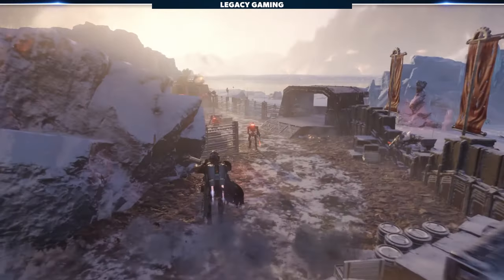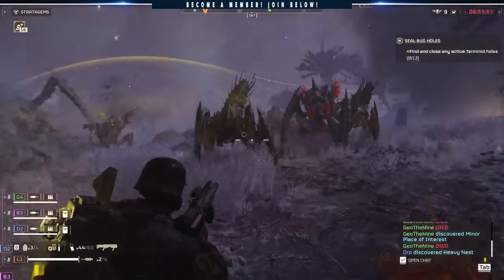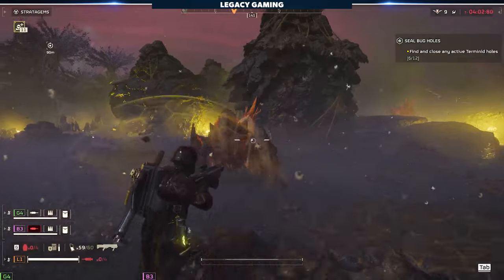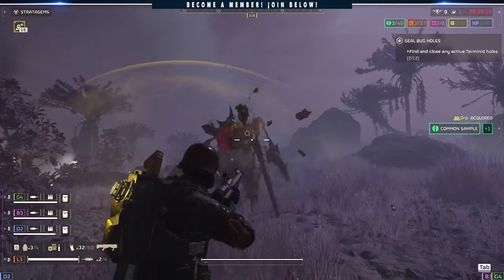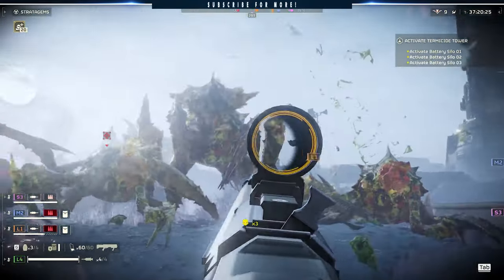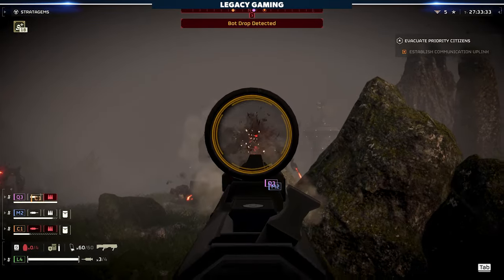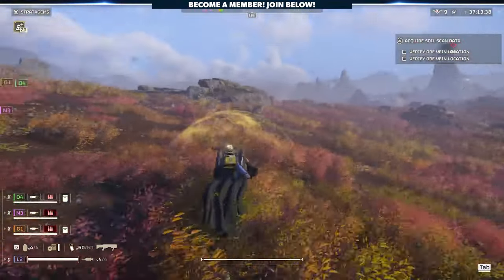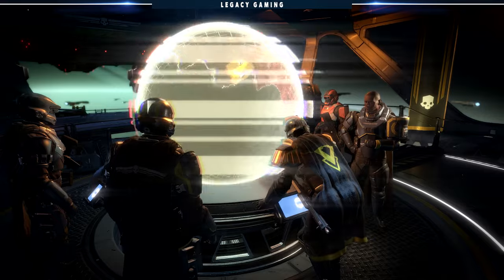Is The SG-8S Slugger The BEST Gun In Helldivers 2's?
Is the SG-8S Slugger the best gun in Helldivers 2? We're on the hunt for the strongest weapon in the game and today we're checking out this powerful shotgun.